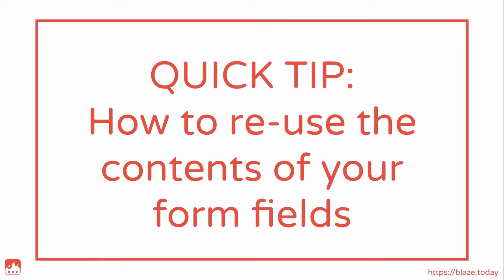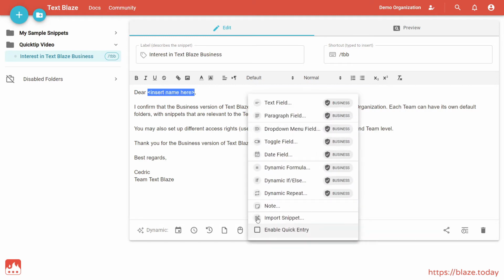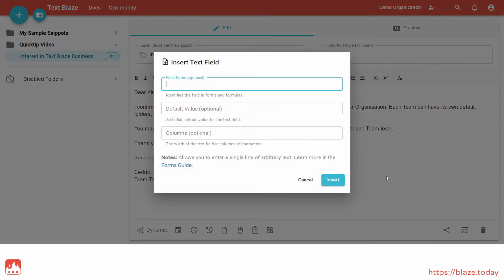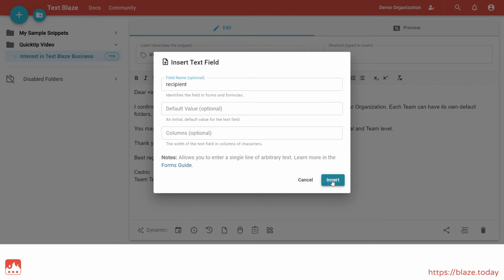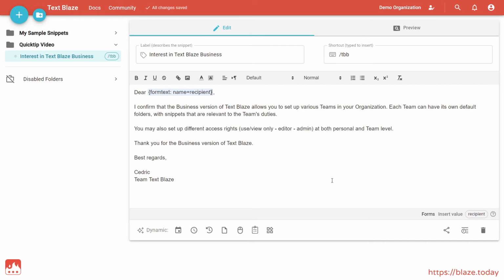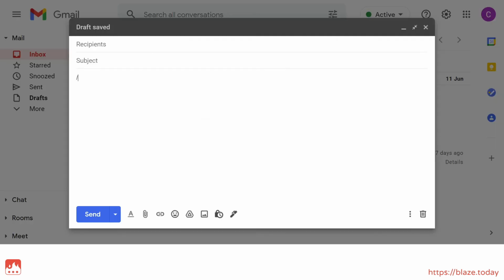OUTDATED - How to re-use the contents from your form fields